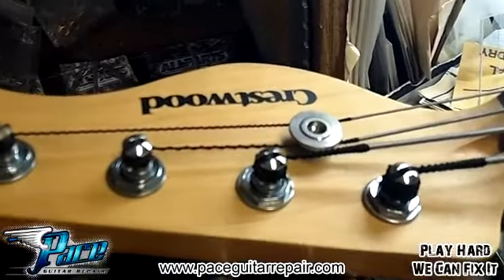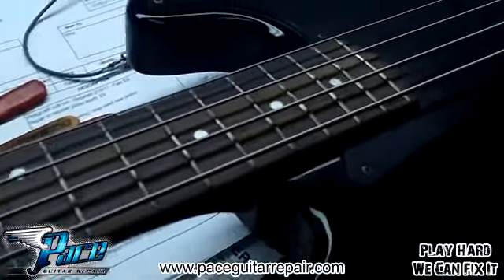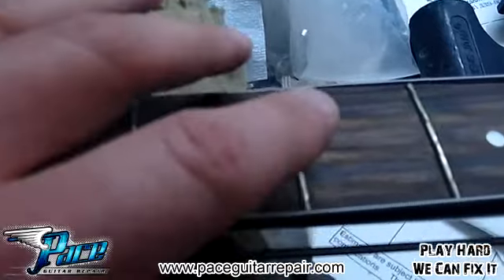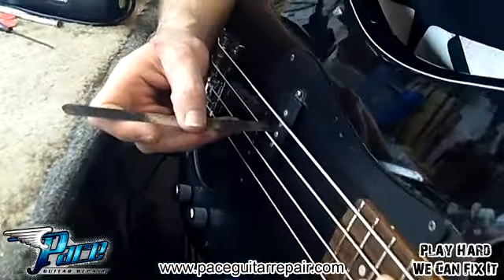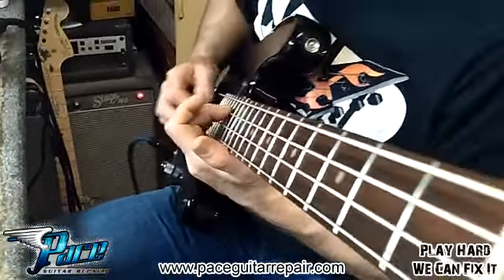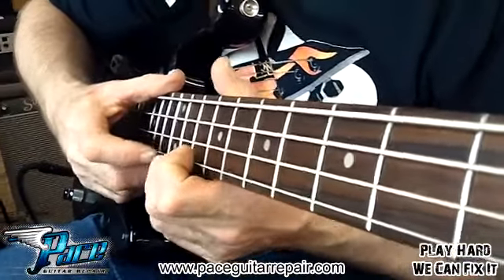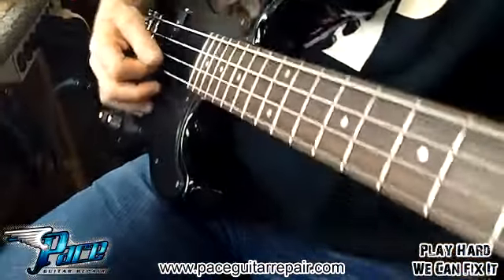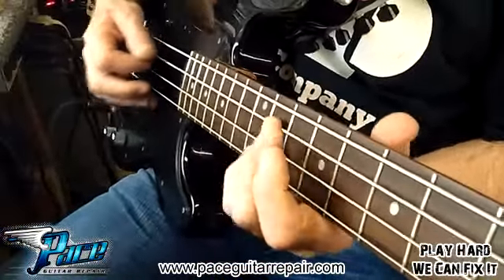Pace Guitar Repair Crestwood Bass Setup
Pace Guitar Repair does a complete setup on a Crestwood bass as well as replace the nut.  New nut was cut from bone and shaped by hand.